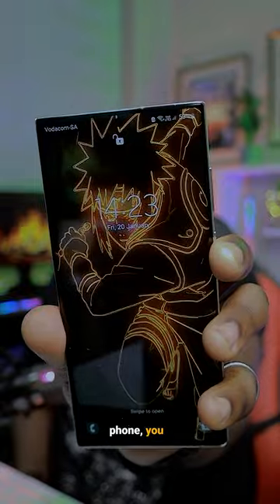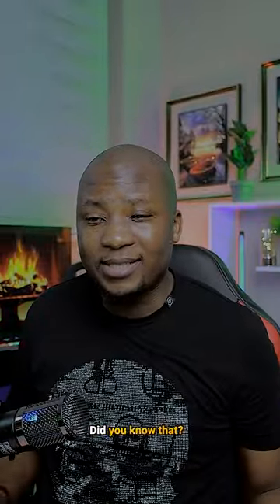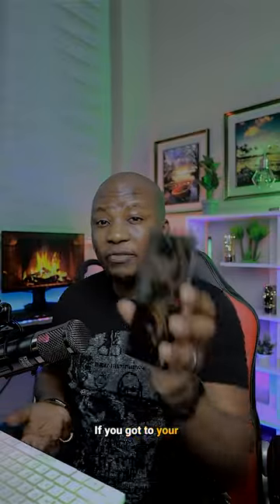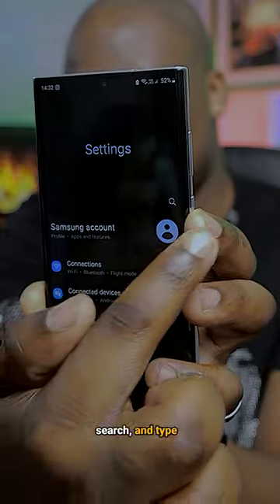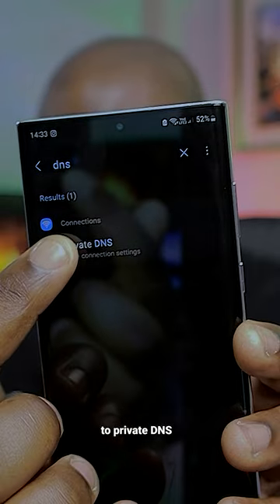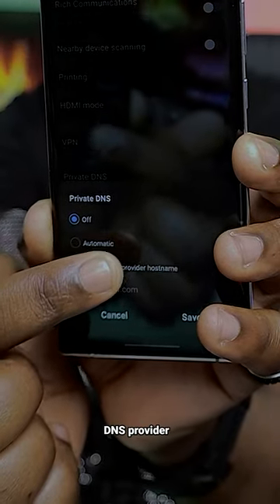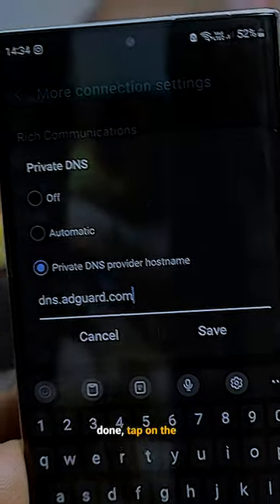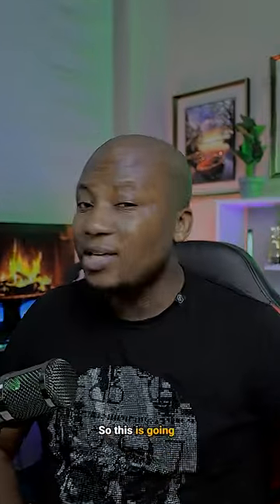if you have any Android phone, you have to try this android